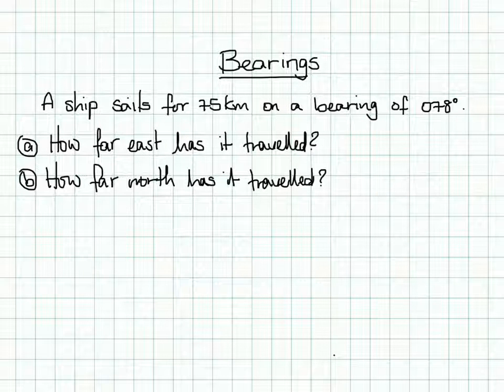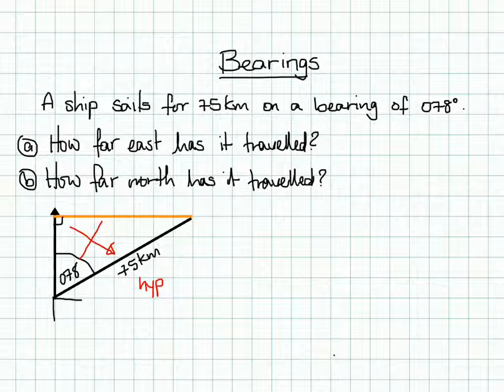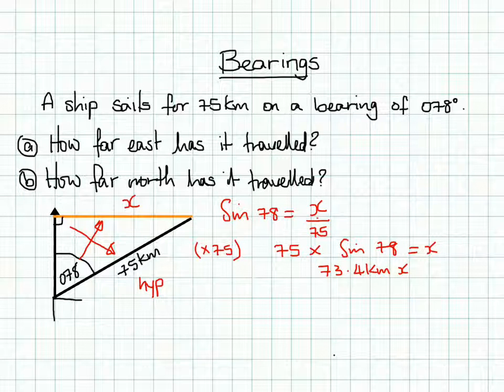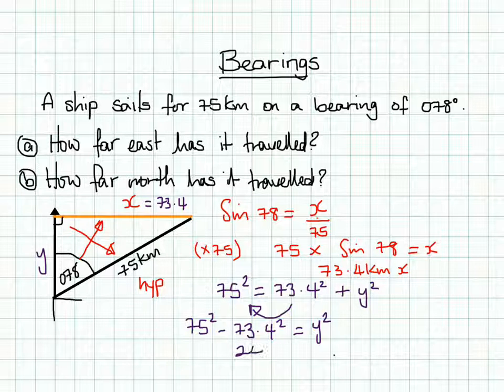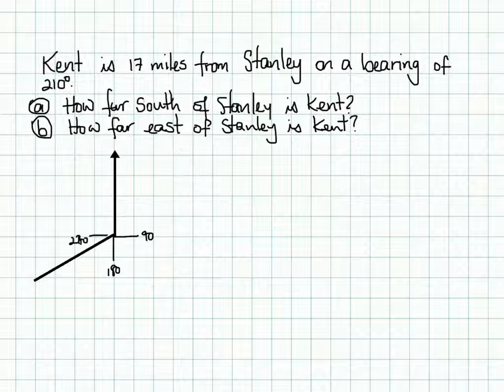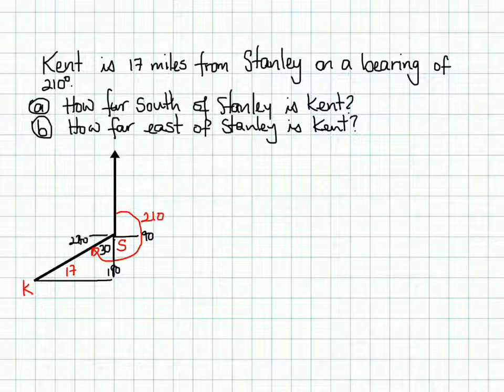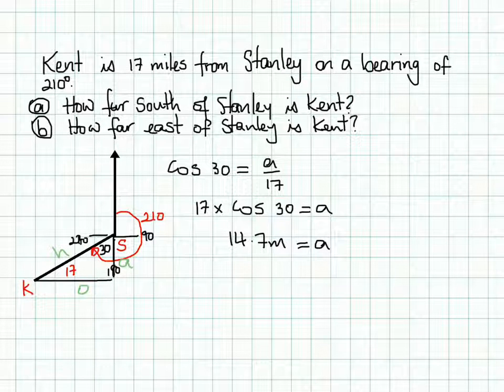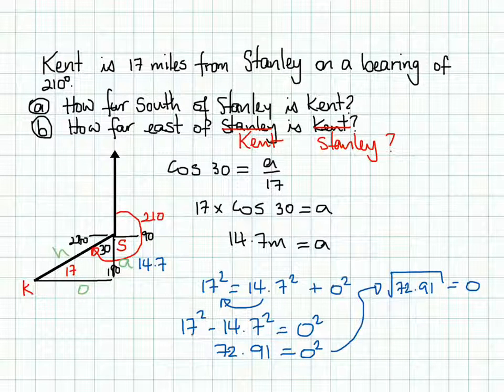Learn how to use trigonometry to solve problems with bearings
In this video, we draw bearings then solve problems using Pythagoras and Trigonometry.